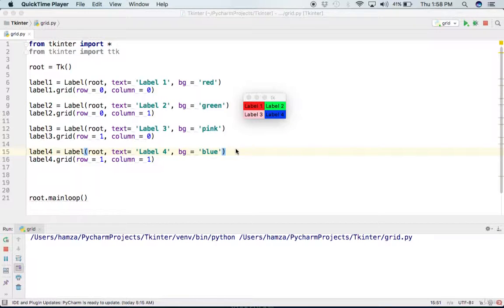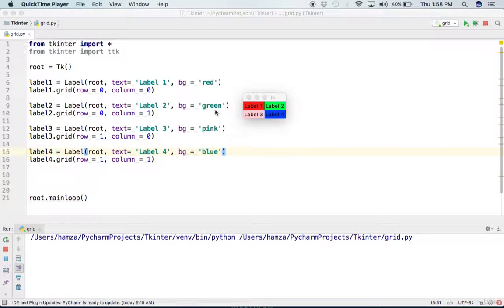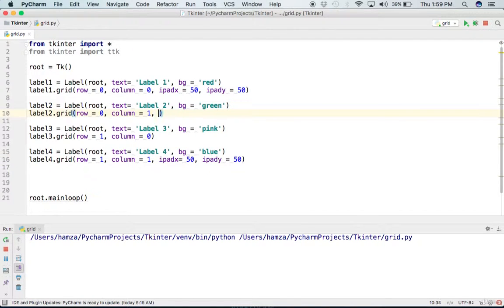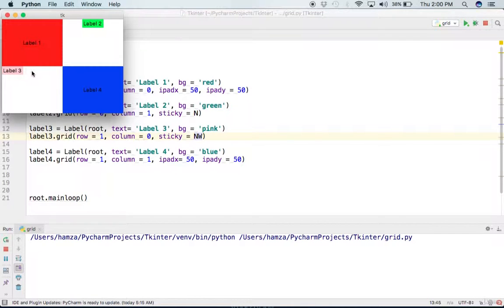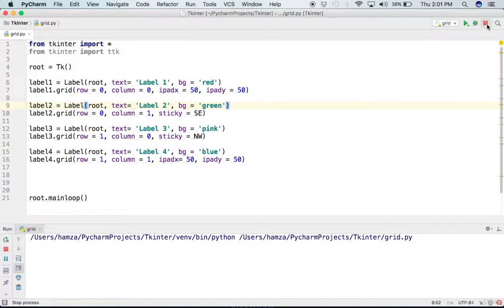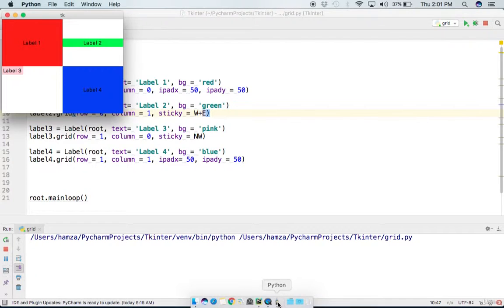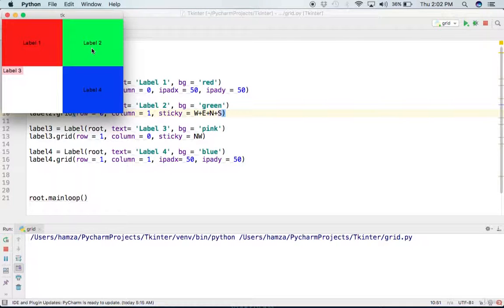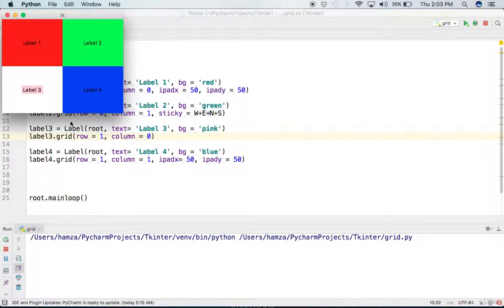14.5. Sticky.mp4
14.5. Sticky.mp4